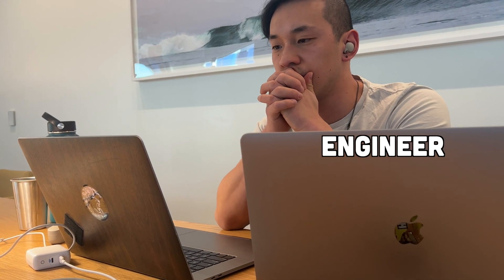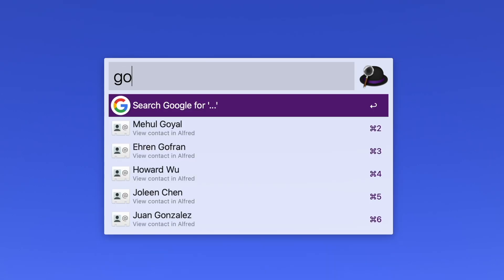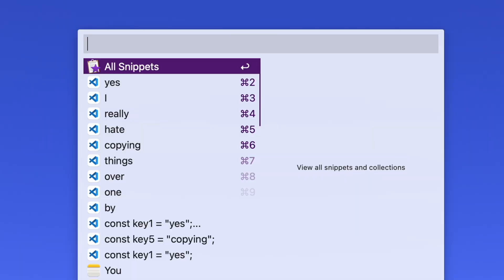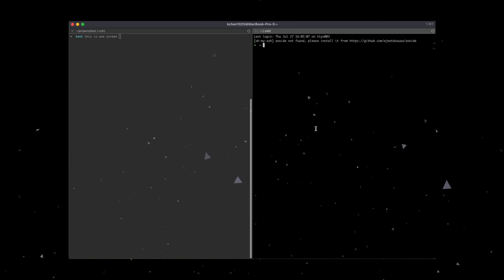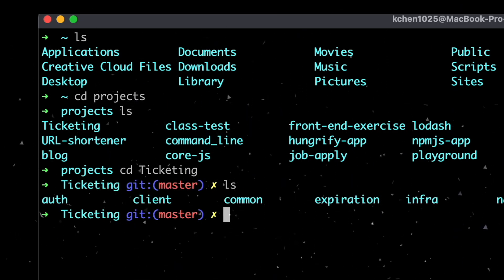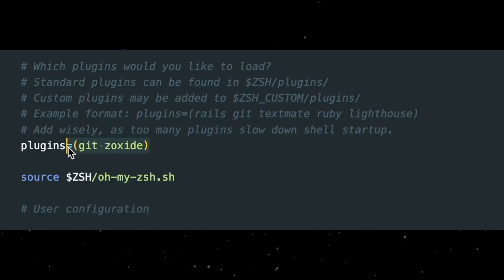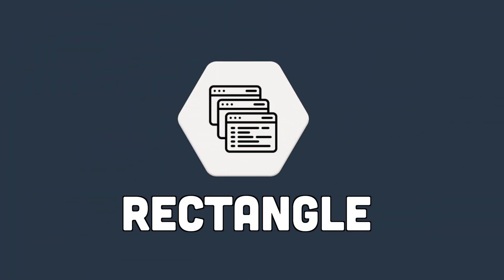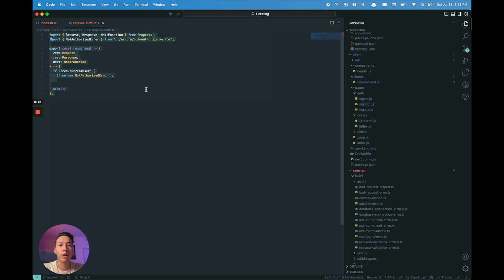7 Game-Changing Tools for New Software Engineers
When I was starting my software journey, other engineers used all kinds of different tools that made them work faster and more productively, these are the ones I wish I knew about.

00:00 - Alfred
02:43 - iTerm
03:45 - Zoxide
04:43 - oh my zsh
05:37 - Aliases
06:32 - Rectangle
07:03 - Loom